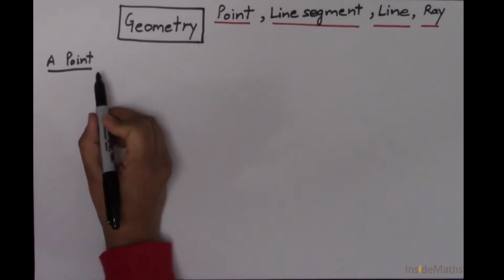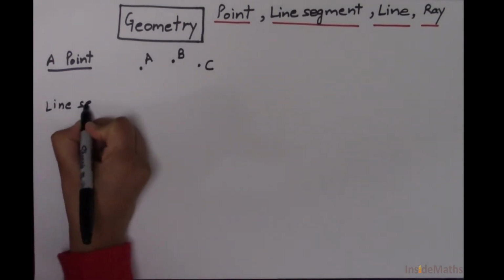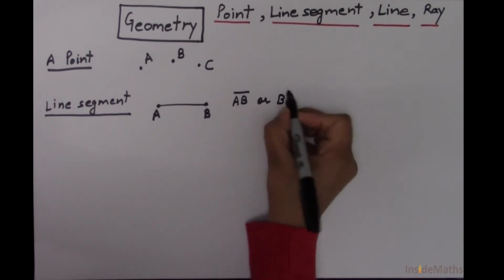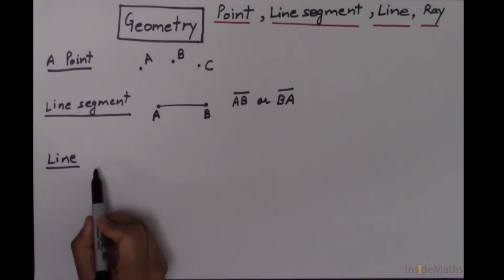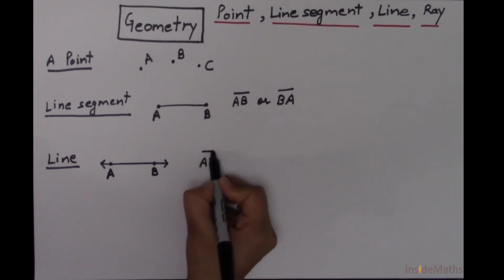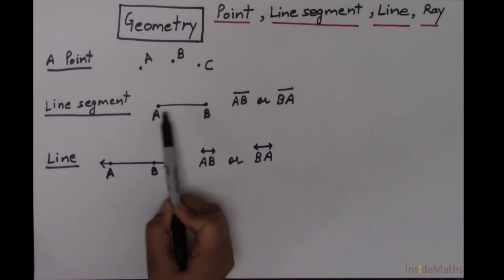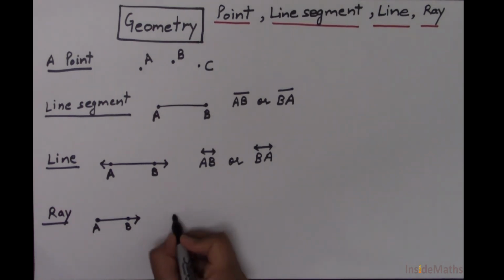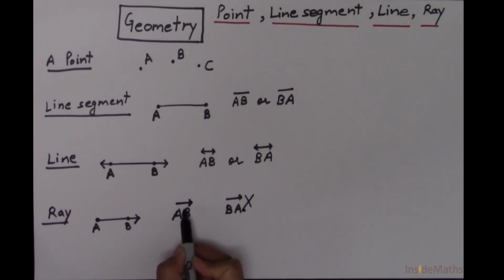Geometry 1.1: Basic concepts of geometry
This video explains the main basic concepts of geometry: Point, Line Segment, Line, and Ray (with notations)